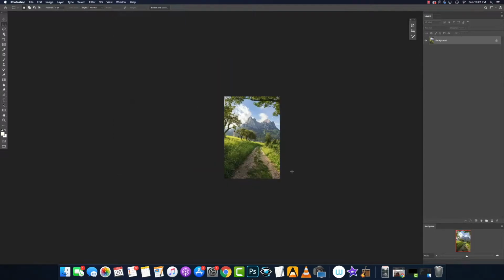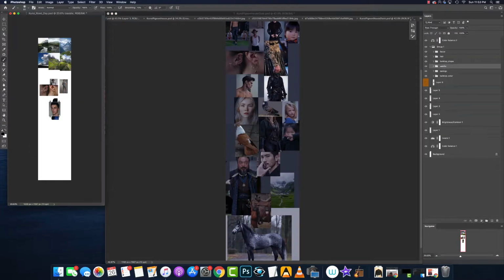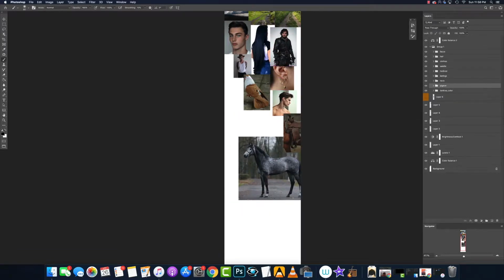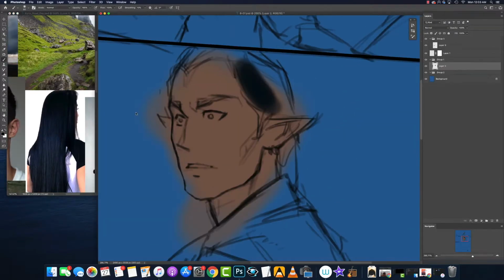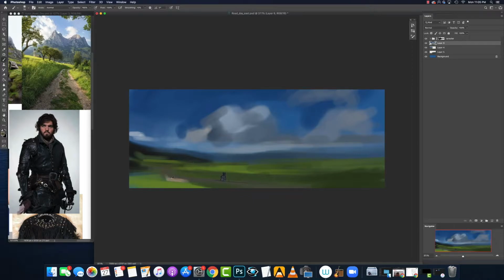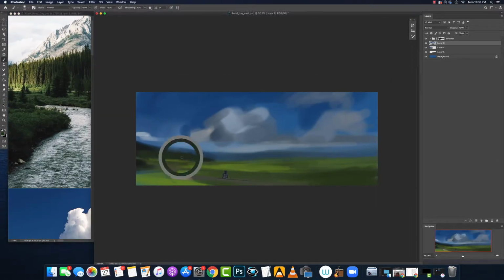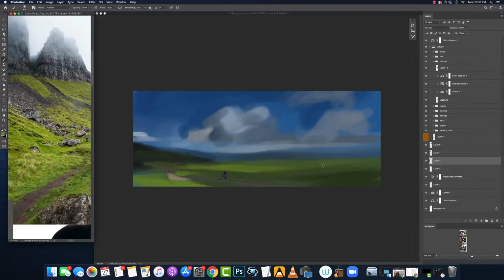Creating Backgrounds For a Comic | Part 1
In this video, I am going to show you how I gather references, prepare a reference board, sketch out colours for the character and planning the backgrounds.

In the coming videos (there are going to be 3 total), we are going to complete the background, and finish a page with it. I hope you guys will enjoy this video, Preparing the backgrounds separately was a game-changer for my process. I hope it can help you too ;)

Much thanks to my Patrons for being fantastic people and making my comic possible:
Patrick
Paulina
Ab Nocte
Florent
Katerina
Demosthenes-101
Renat Schuben